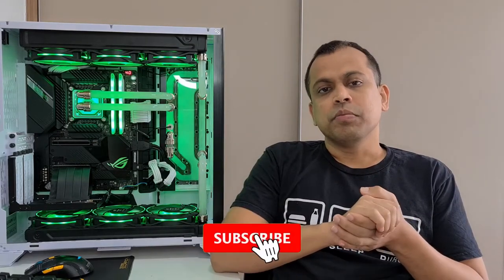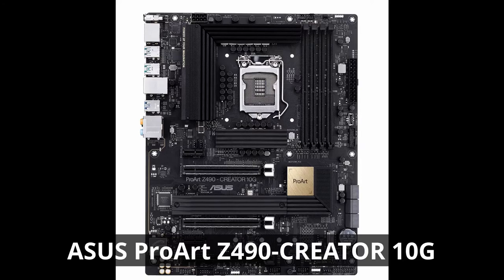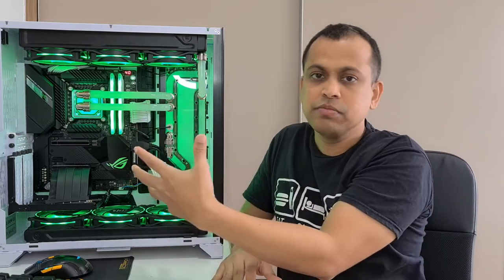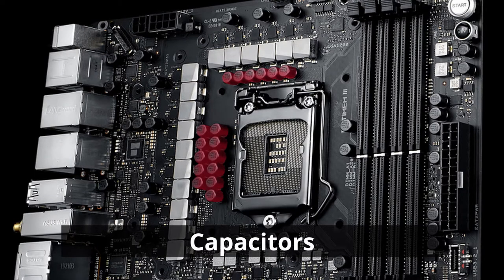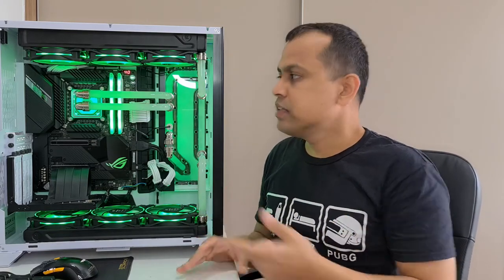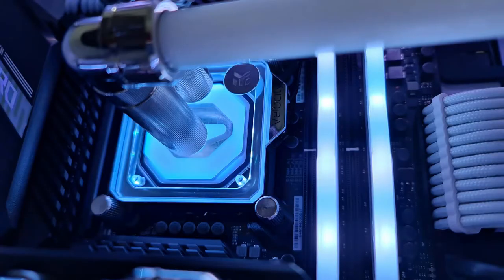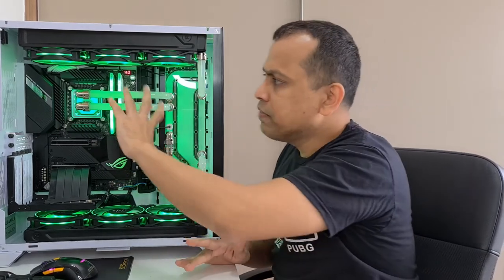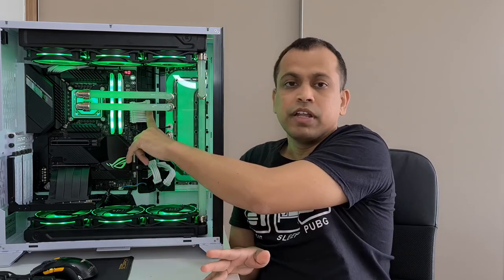All about Gaming Motherboards | Aesthetics | Power Delivery | Overclocking | Cooling | Part 1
All about Gaming Motherboards part 1.
I'm discussing in this video about aesthetics, power delivery, overclocking and cooling features / improvements available in a gaming motherboard.

Table of contents :
0:00:00 Welcome video
0:00:23 Introduction
0:00:57 Aesthetics
0:01:55 Power Delivery
0:08:09 Overclocking features
0:10:09 Motherboard and component cooling
0:12:33 Details on the next video
0:12:54 Questions ?

Music : Hip Hop Rap Instrumental (Crying Over You) by christophermorrow